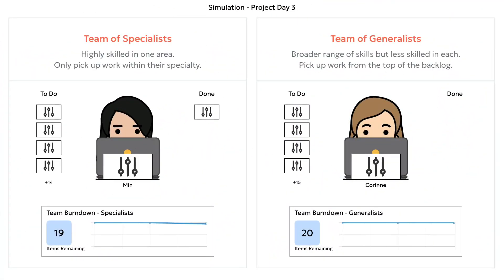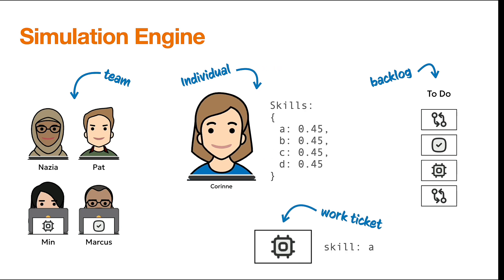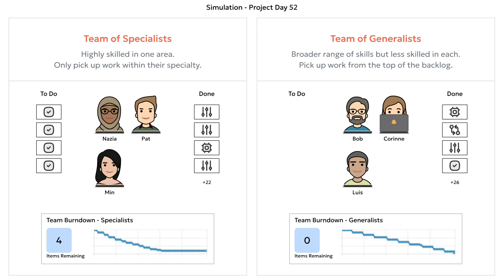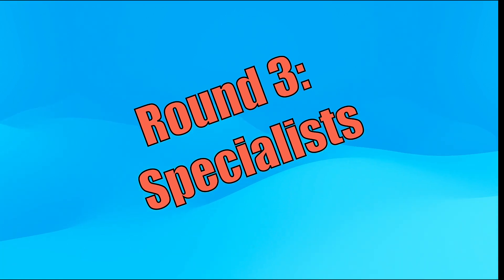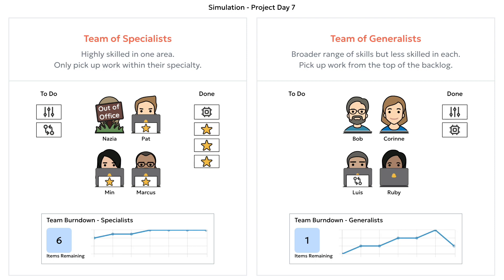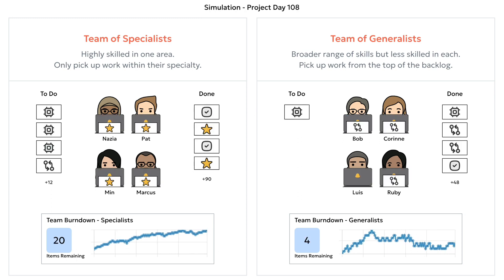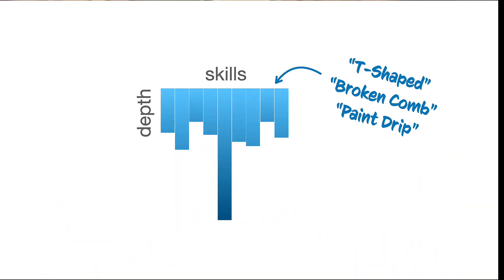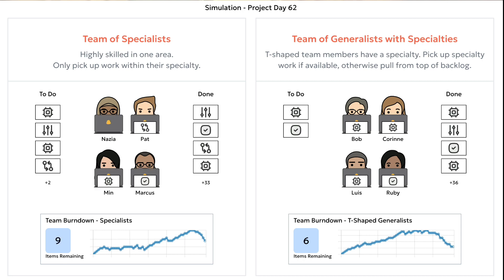Exploring Team Staffing Models with the Curious Duck Simulation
In software development, is it better to have a team of highly skilled specialists who can deliver quickly within their specialty? Or is it better to staff a team with generalists who do a little bit of everything? The answer, of course, is "it depends," and that's why it's an ongoing topic of discussion. However what if we could model the flow of work with each team configuration? Will the highly skilled team of specialists always beat a team of generalists? Let's find out!